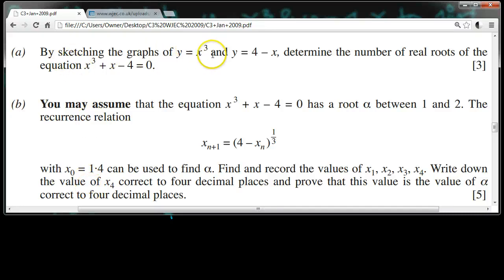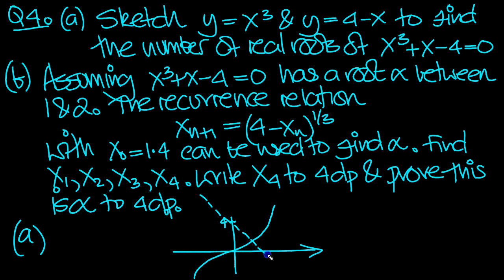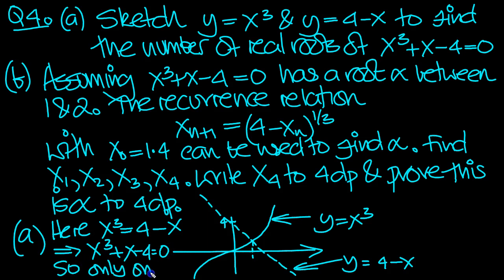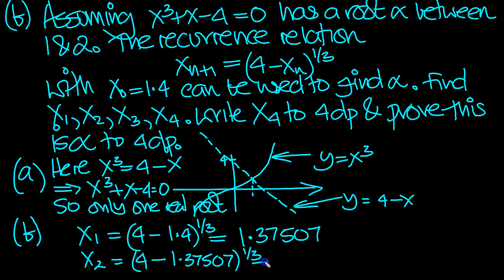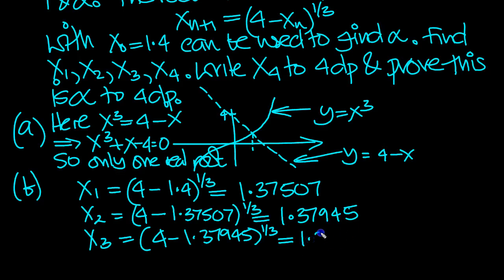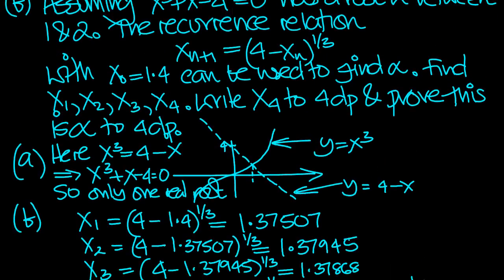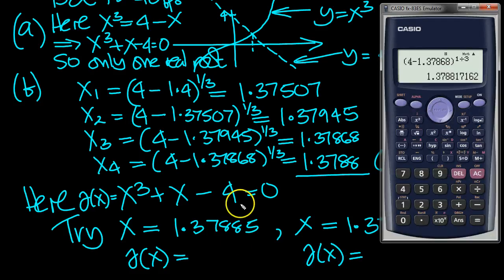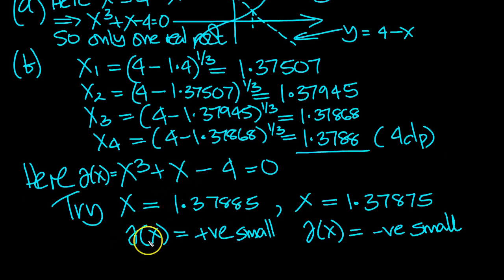C3 WJEC Past Paper winter 2009 Q4